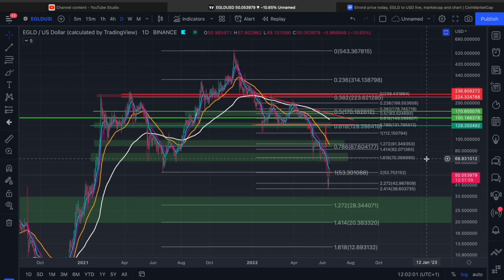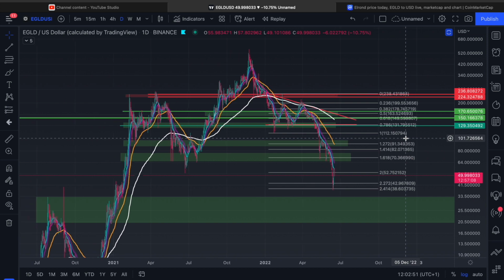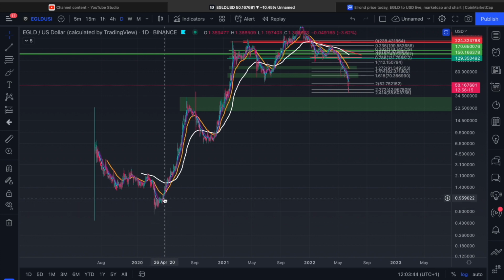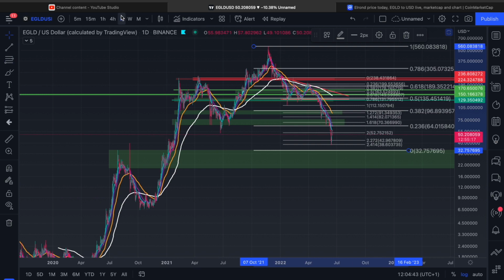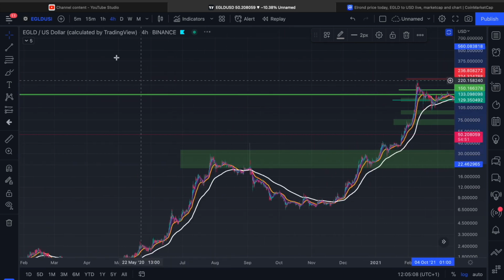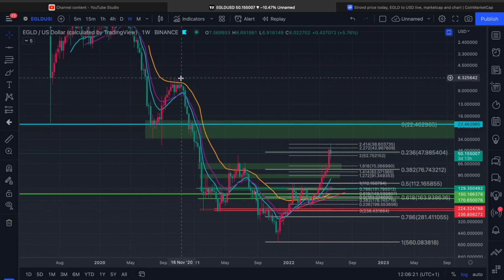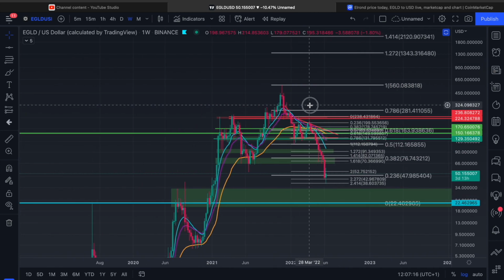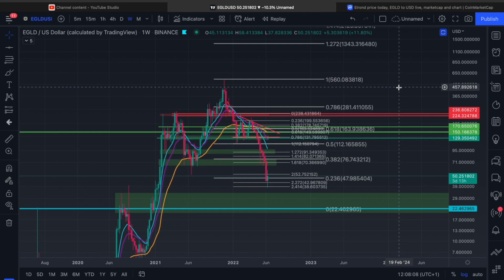MOST IMPORTANT ELROND UPDATE: FUTURE $4K BULL MARKET TARGET! EGLD MUST HOLD $22 FOR $4K!